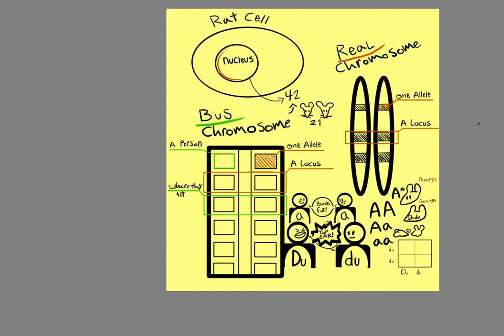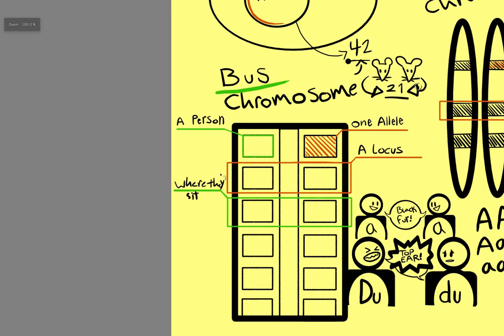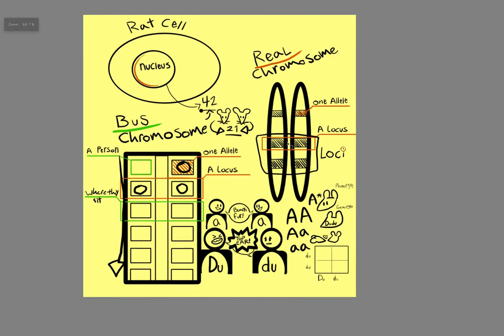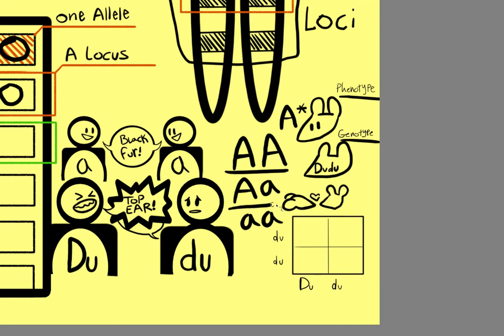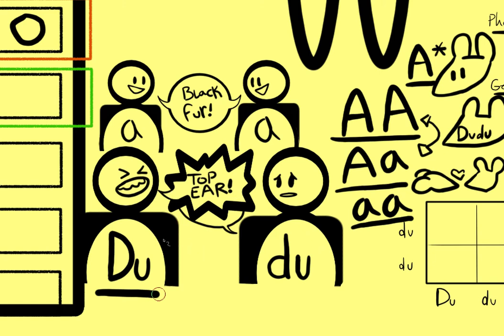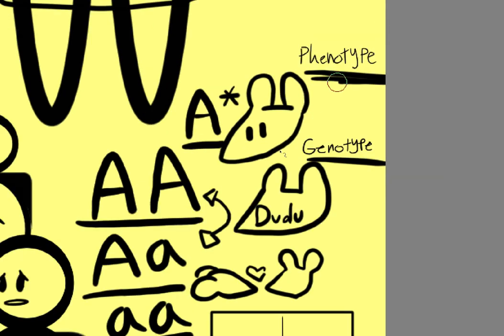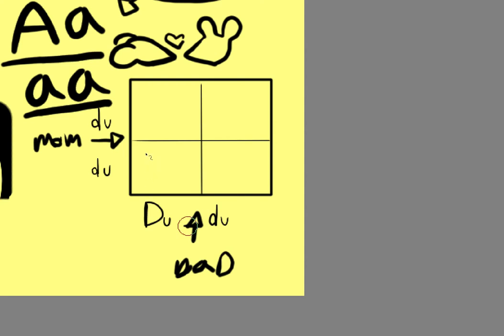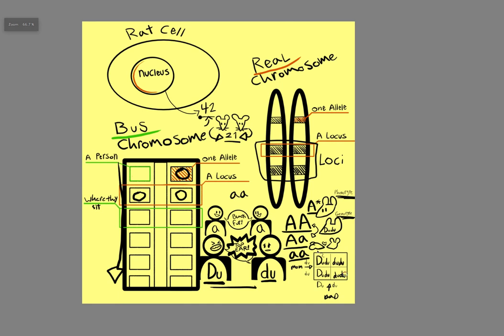Understanding Rat Genetics pt.1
(sorry I say so so much I'm very tired) In this video I tried my best to cover the phenotype and genotype, chromosomes, heterozygous, homozygous, alleles, loci, dominant, and recessive. It definitely helps to understand how the bigger picture works before zooming in. I learned all of this inside out and it has taken a few years. Hopefully this video has made sense to you and helped somewhat on whatever rat project you're doing! here are some really amazing sights that have helped me learn tons!!